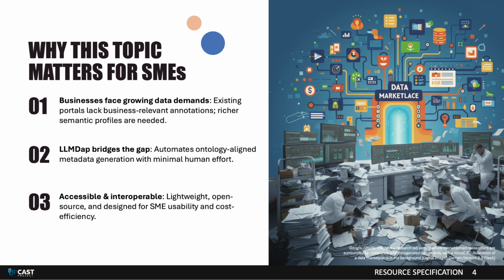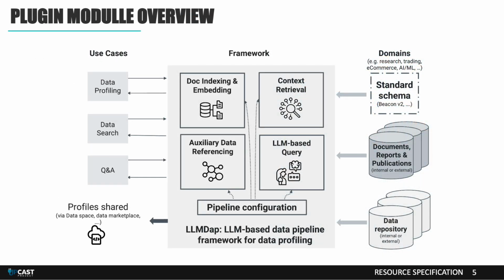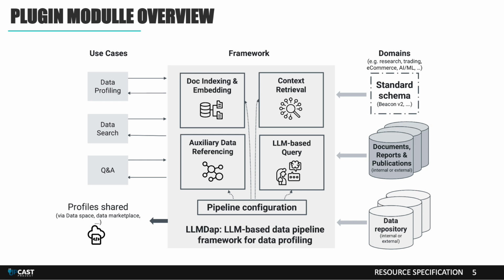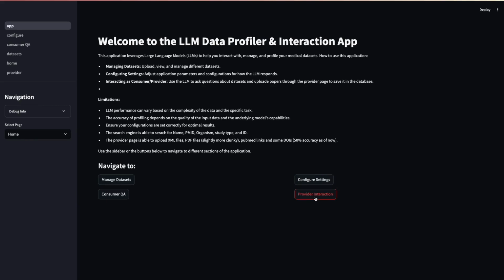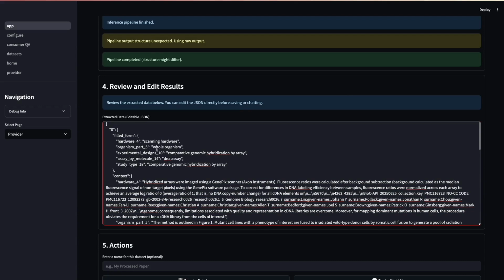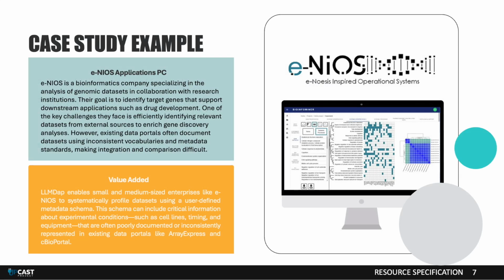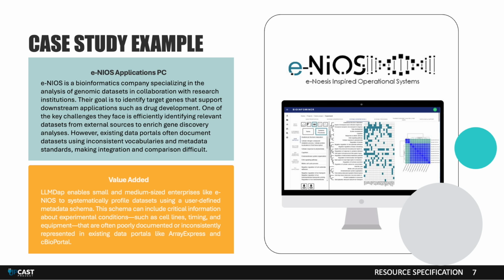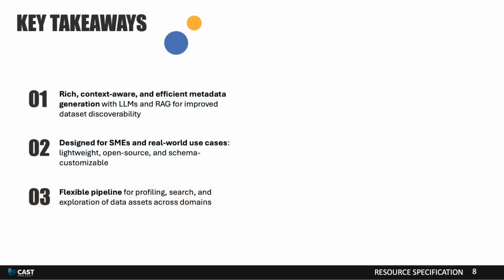Supporting & Enhancing Dataset Discovery | Recourse Specification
The LLM-enhanced data profiling pipeline helps extract high-quality metadata for datasets, improving their discoverability when published. This training course explains the pipeline’s capabilities and demonstrates how to apply it in different scenarios